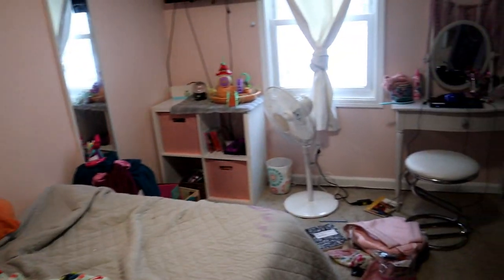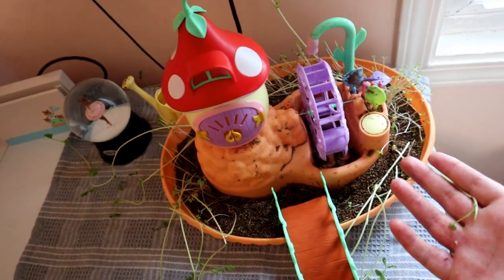GET READY FOR CHRISTMAS WITH ME_cleaning, organizing, shopping, wrapping gifts|| Robyn McMullen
Hi guys! The count down begins! Every year when it gets close to Christmas I start to feel the pressure of making sure everything is absolutely PERFECT. This year, I’m trying to be ahead of the game and get organized so that I can enjoy the holiday with my family more🎄

Also, a HUGE thanks to Sutera Sleep Pillow for sending me their memory foam, supportive pillow. Being a side sleeper who usually wakes up with neck pain or headaches, this uniquely designed pillow helps me sleep pain free and get a good nights sleep!💤 you guys need to check it out! ( MCMULLEN20) Happy Sleeping friends!

 F O L L O W |•| M E- Let connect!🌸

Member# 26676519

Ana Luisa Jewelry, starting at $39.

Bats wall decor
Aqua drawing doodle pad
Fit Bit Versa 2 Watch
Scrub Jacket
My Scrubs
My living room rug
My Master bed
My pink fuzzy slippers
My Camera
Editing System

roduced with CyberLink PowerDirector 16